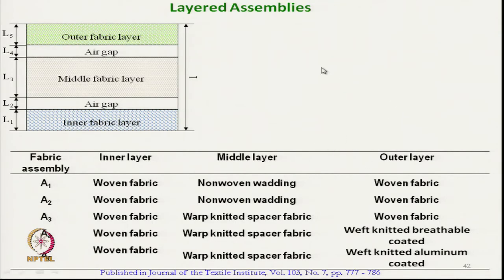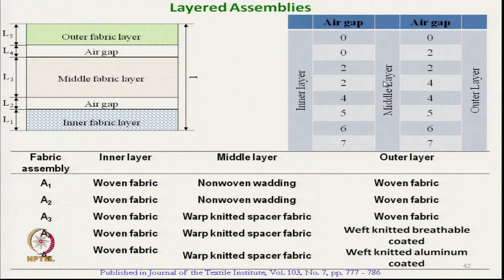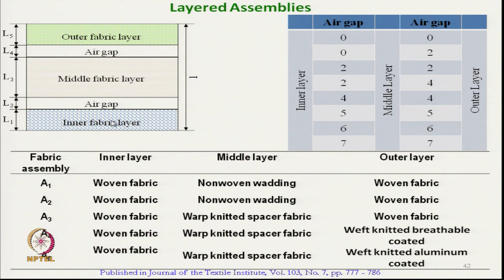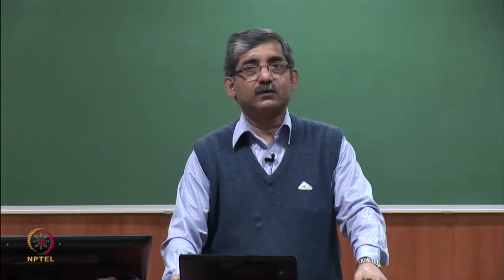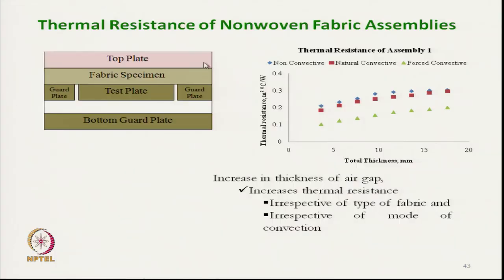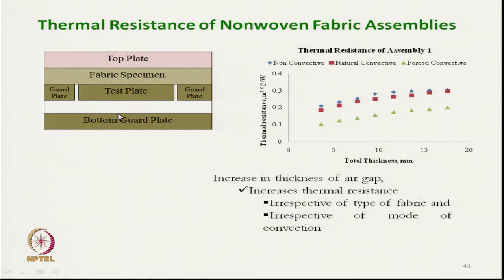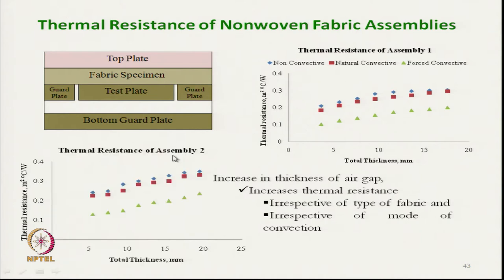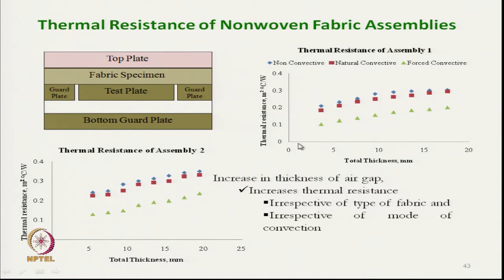Extreme Cold Protective Clothing (contd